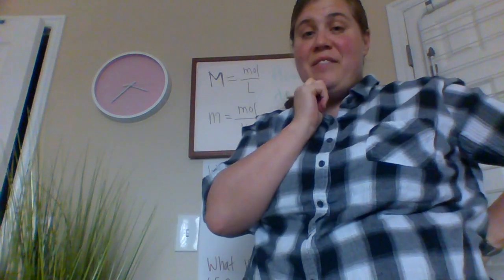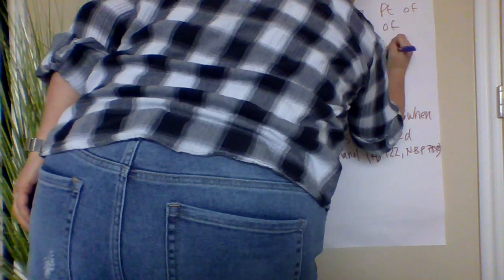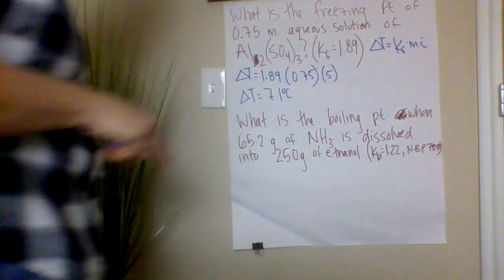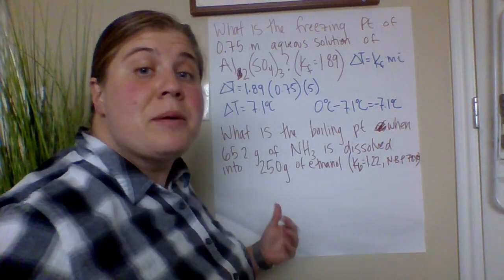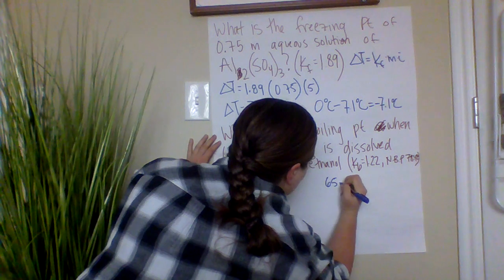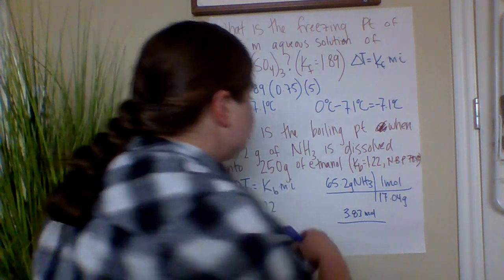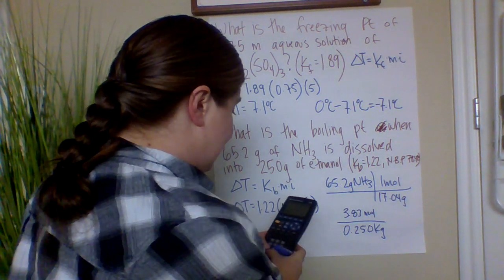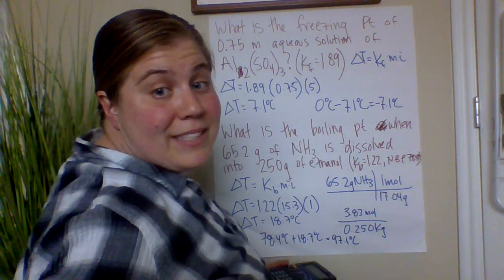Colligative Properties Practice